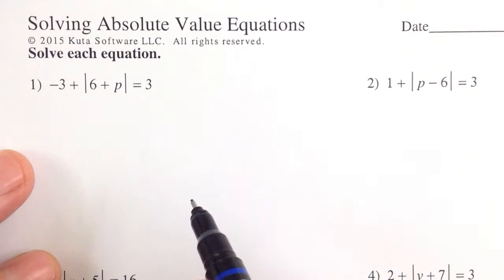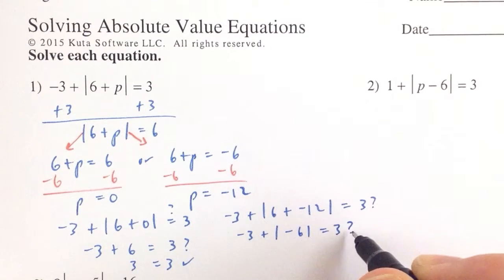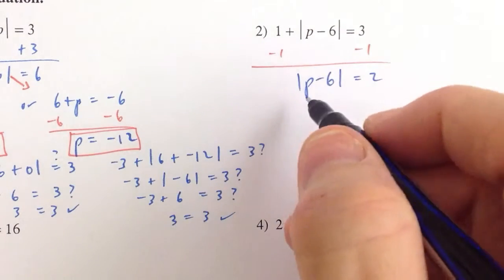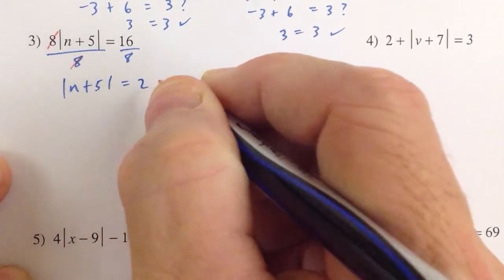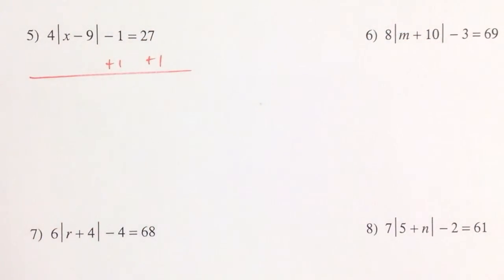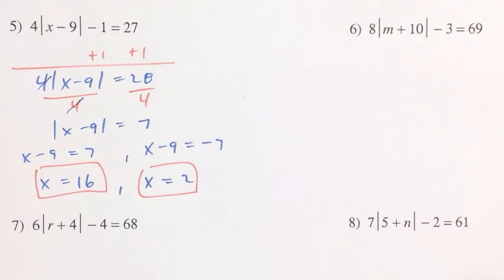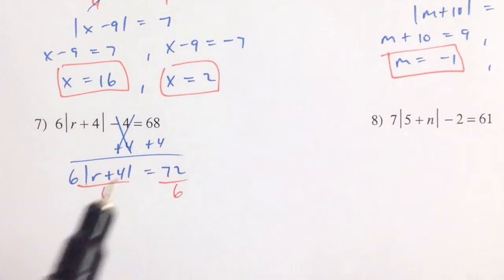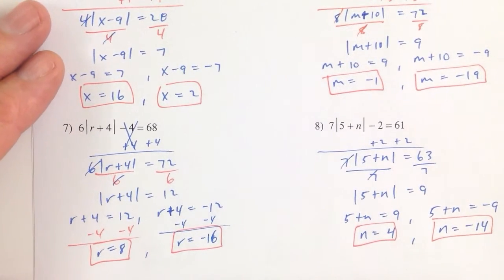Abs Value Notes